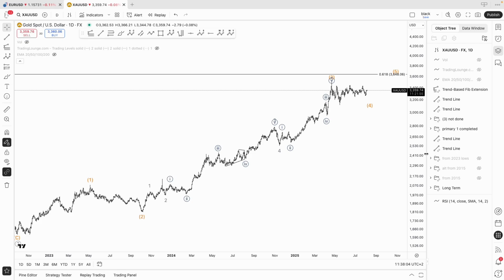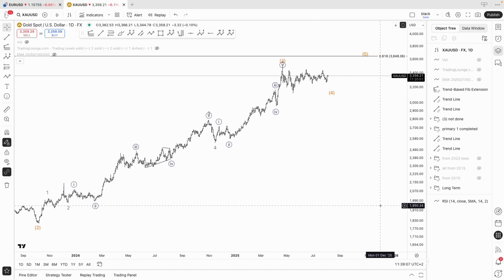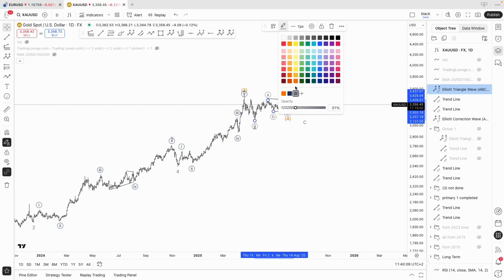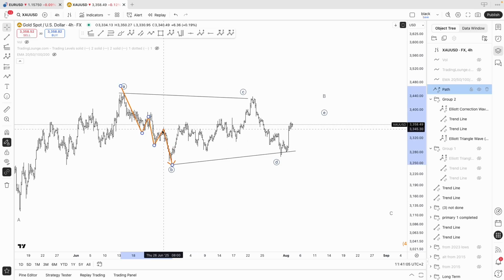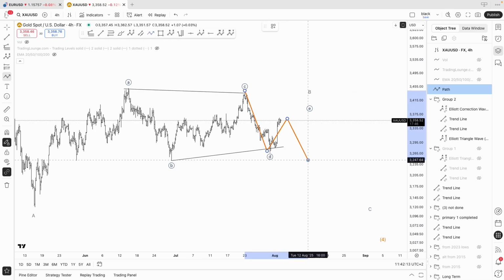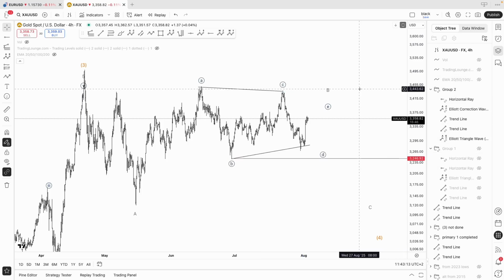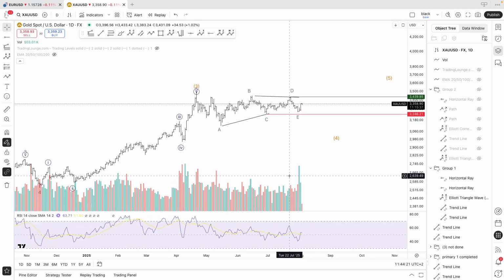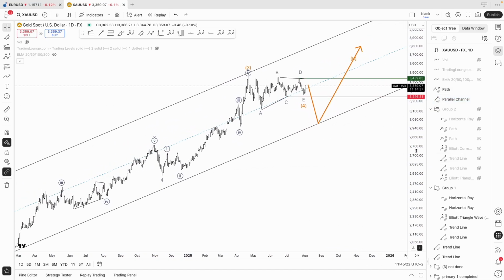GOLD ELLIOTT WAVE ANALYSIS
Elliott Wave Analysis on Gold for August 4th 2025.
Elliott Wave Count and Technical Analysis.
Dive deep into the king of all metals'  movements with my latest video on Elliott Wave Analysis. Whether you're an experienced trader or just starting, understanding Elliott Wave Theory is a useful skill for predicting market trends.

Don't miss out on the opportunity to gain a competitive edge in the ever-changing world of commodities. Start watching and elevating your trading game today!